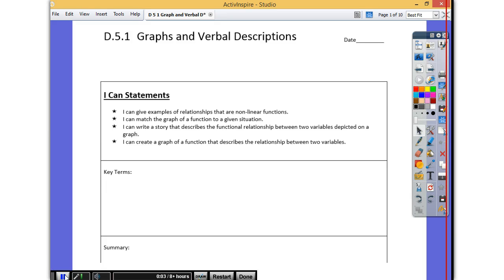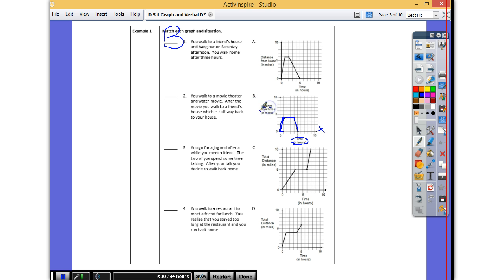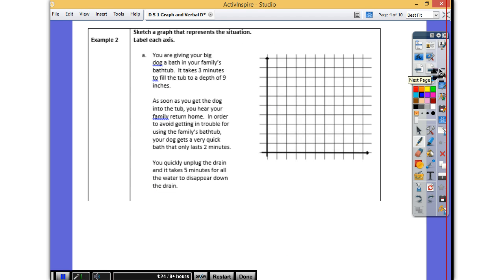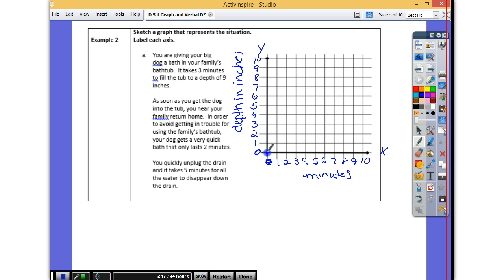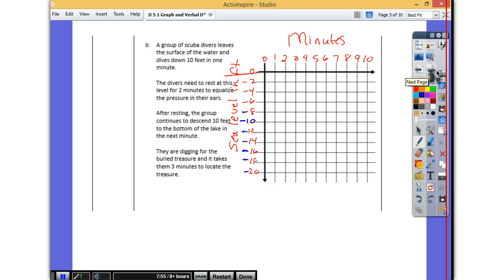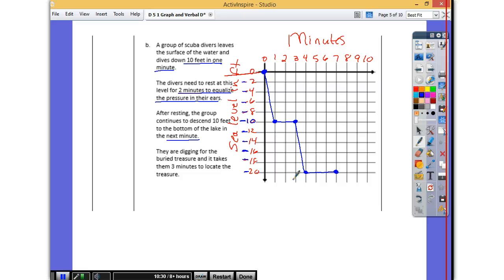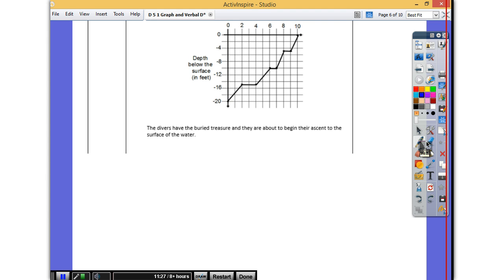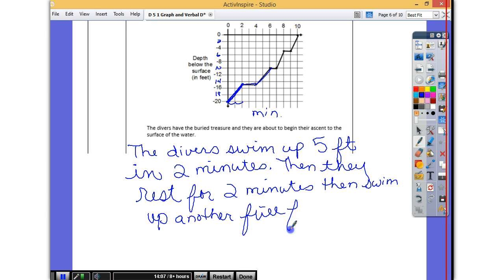5.1 Graphs and Verbal Descriptions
5.1 Graphs and Verbal Descriptions